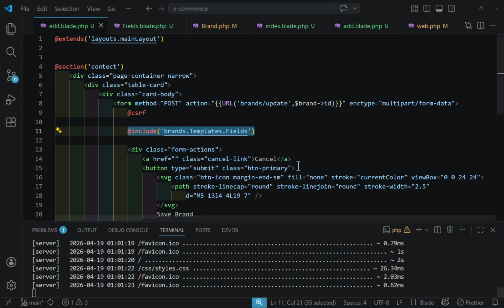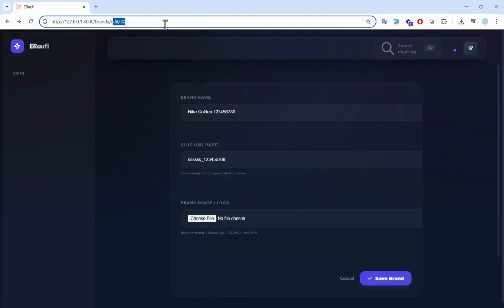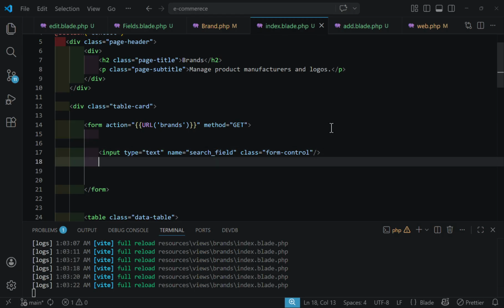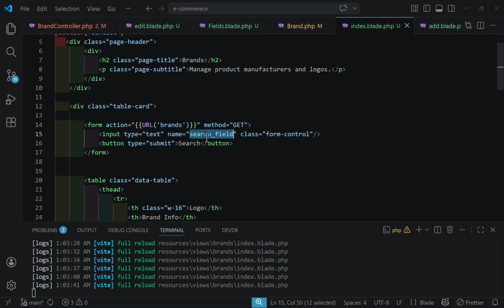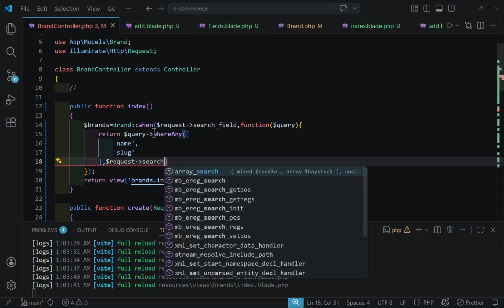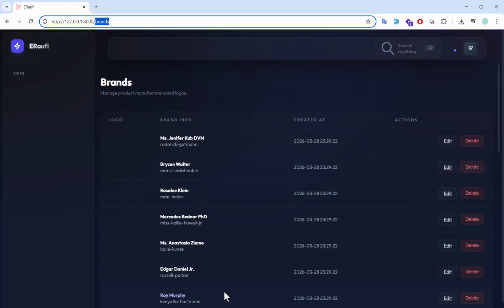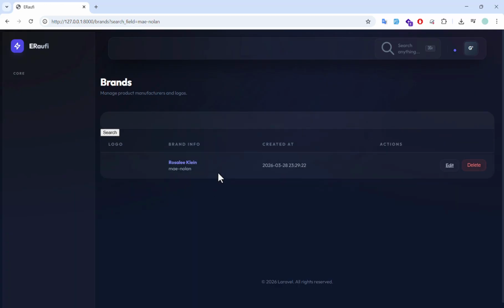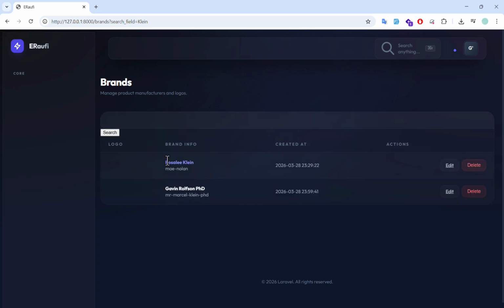Lesson 50 - Laravel 13 Tutorial: Advanced Eloquent Filtering & AI Semantic Search (2026)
Building a search filter in 2026? Stop writing basic where clauses! In this lesson of our Laravel 13 Full Course, we explore the evolution of data filtering. We'll start with traditional query-string filtering and move into the cutting-edge world of Semantic Search using the first-party Laravel AI SDK.

What you will learn in this video:

Reusable Filter Logic: How to use the mehdi-fathi/eloquent-filter package for clean, query-string based filtering.

Native Semantic Search: Implementing the brand-new whereVectorSimilarTo() method to filter records by contextual similarity.

Reranking Results: Using the AI SDK to reorder your filtered results by relevance, combining the speed of SQL with the intelligence of AI.

PHP 8.3 Attributes: Declaring your searchable and filterable fields directly at the top of your model for a cleaner, property-free class structure.

Performance: How Laravel 13 optimizes filtered queries for the new SQLite default engine and PostgreSQL's pgvector.